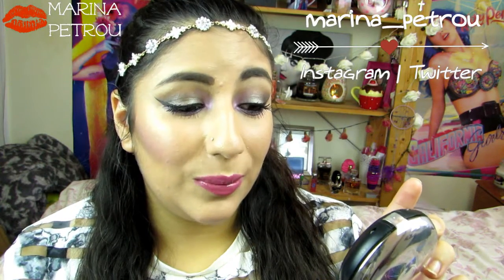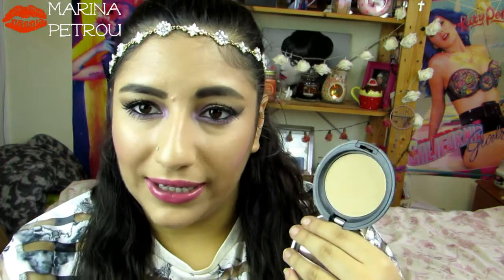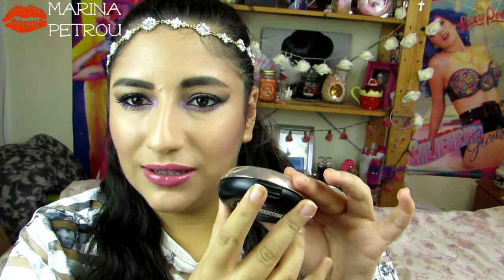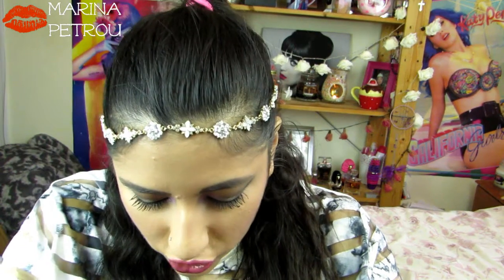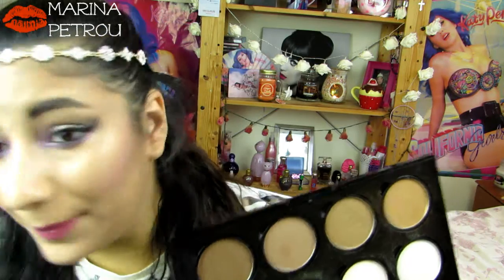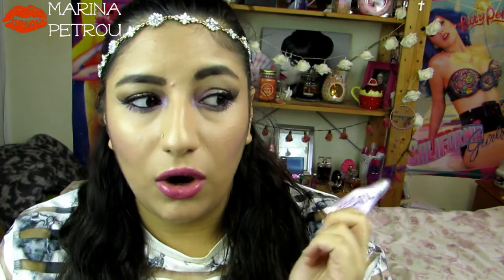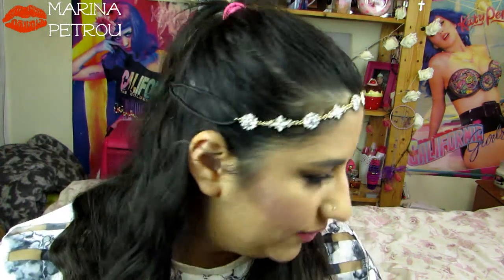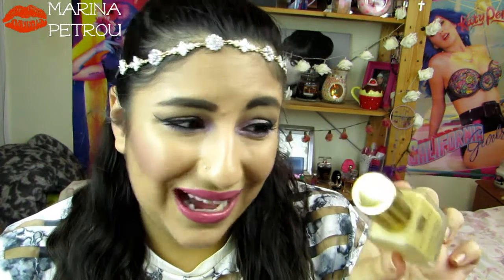Top 5 Holy Grail Makeup Items! ♡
Hey loves! I hope you enjoy this Top 5 holy grail makeup items video!

♡ Get involved! ♡